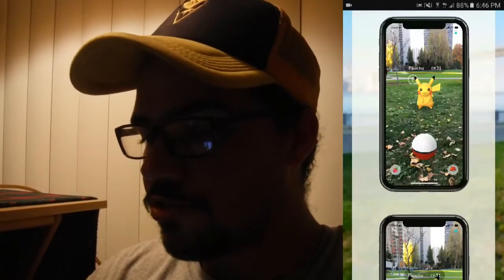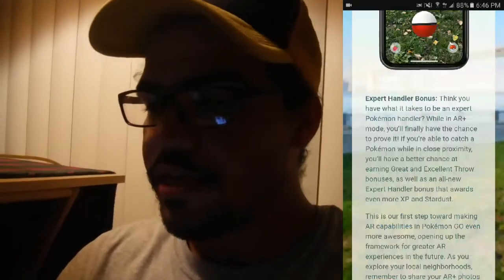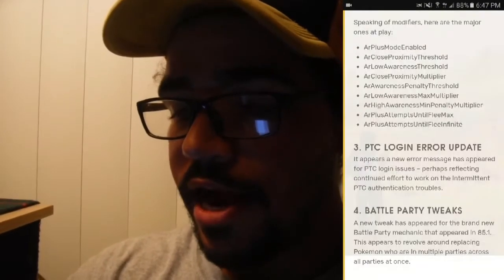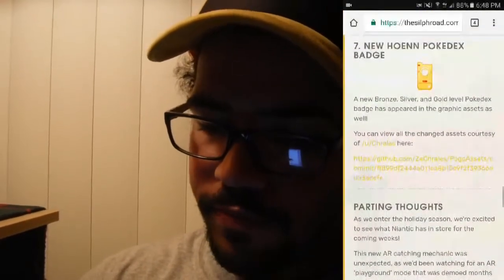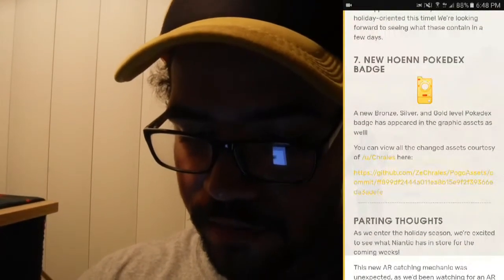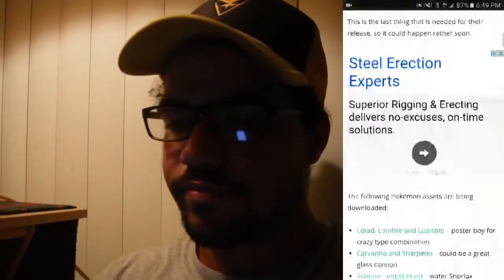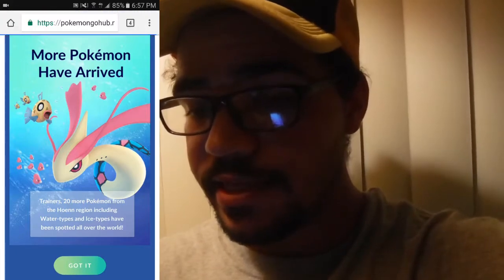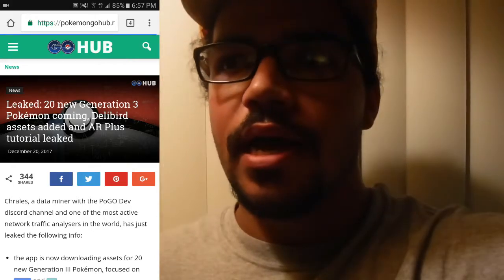Pokemon Go Update 0.87.5 brings AR+ and New Pokemon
In today's episode we go over some of the newest features coming to Pokemon GO! Some official, some already implemented in the latest update and some from the APK